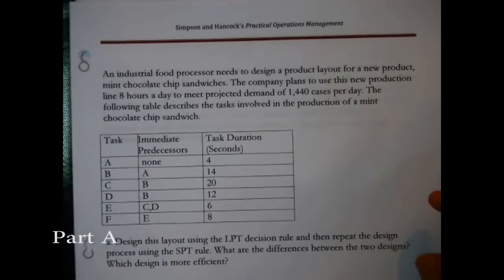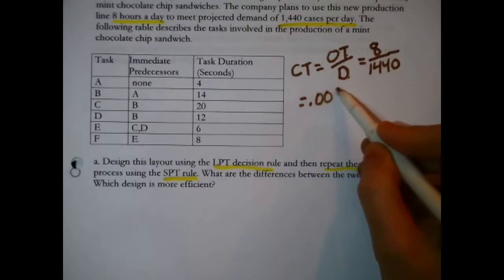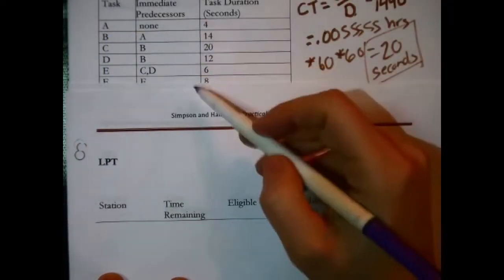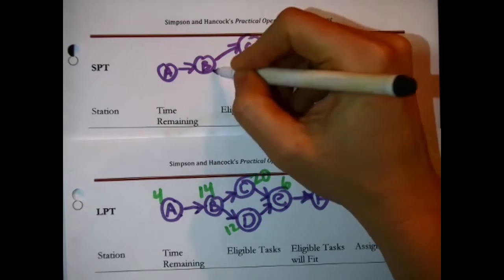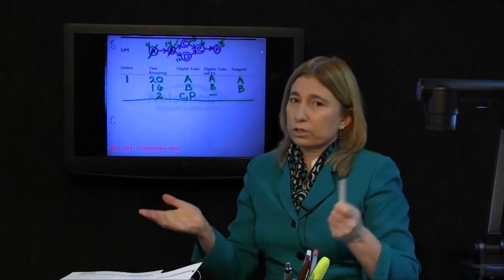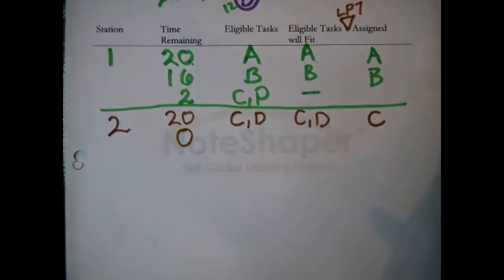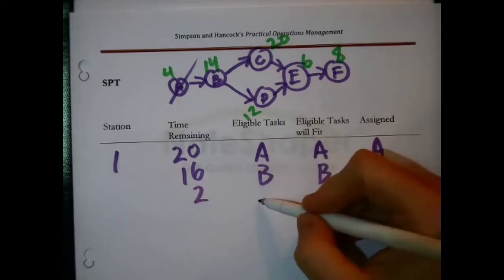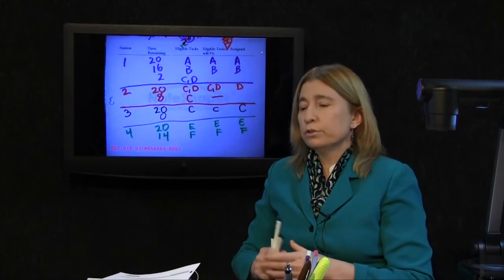Practical Operations Management, Ch 6, Process and Facility Selection, Scenario #28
Chapter practice problems conclude with full-scale, multipart scenarios to really test your understanding.
Download the Note Frame from noteshaper.com Practical Operations Management 2nd Edition, Chapter 6, Process and Facility Selection, Scenario #28.